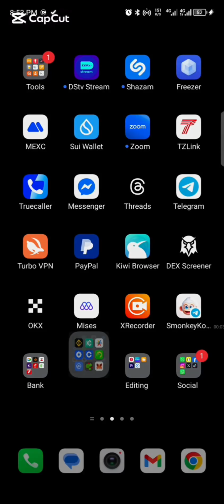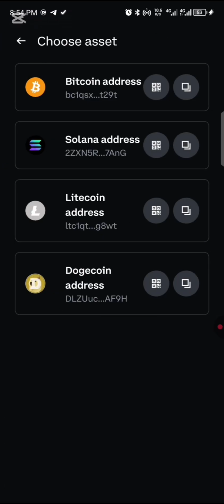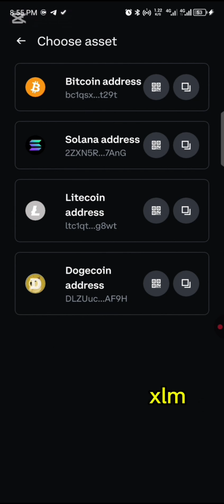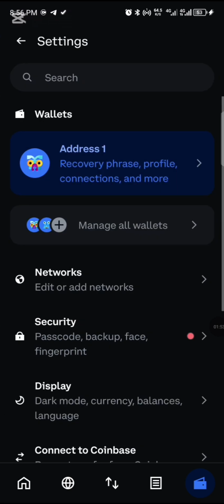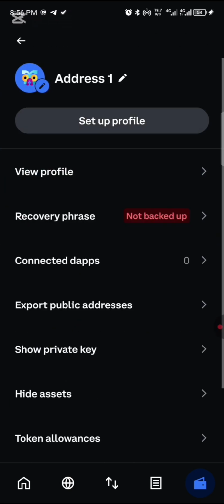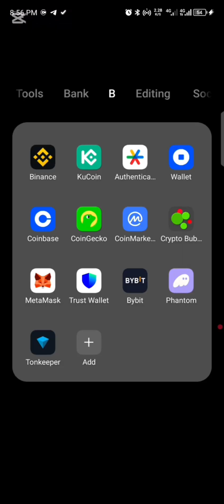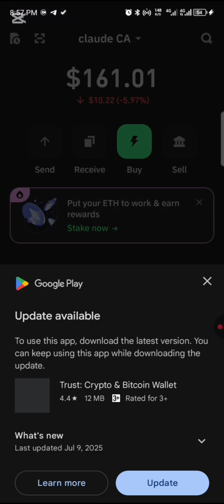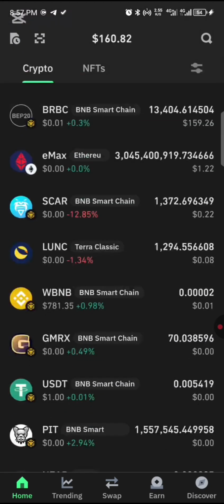How to recover missing funds on Coinbase Wallet (BCH, XRP, XLM)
How to recover missing XRP, BCH, and XLM on coinbase wallet
🚨 Did Coinbase Wallet disable your BCH, XRP, or XLM and now your funds look missing? Don’t worry—you can still recover your assets safely! In this step-by-step guide, I’ll show you exactly how to access and move your unsupported coins.

✅ What you’ll learn:
1. Why Coinbase Wallet removed support for BCH, XRP, and XLM
2. How to recover your missing funds from Coinbase Wallet
3. Safe methods to move unsupported assets to another wallet
4. Pro tips to avoid scams during the recovery process

Many users are panicking, but your coins are not lost—you just need to take the right steps. Watch till the end to secure your assets and keep your crypto safe.